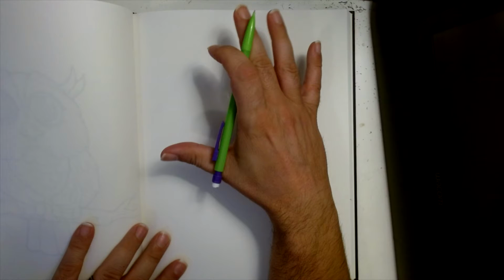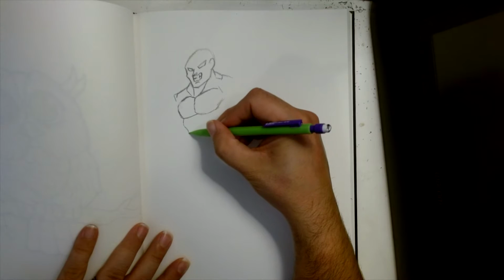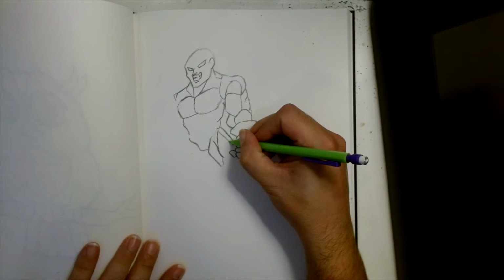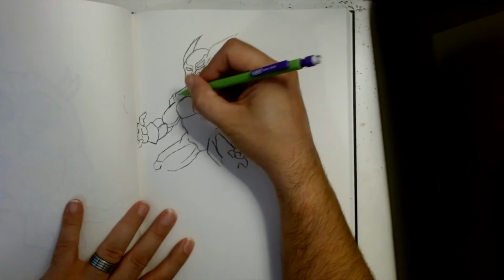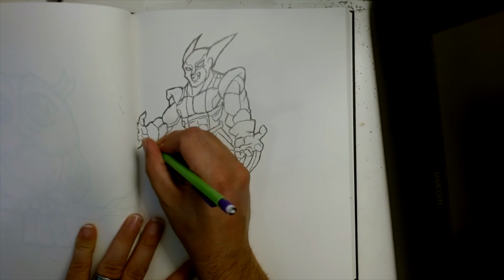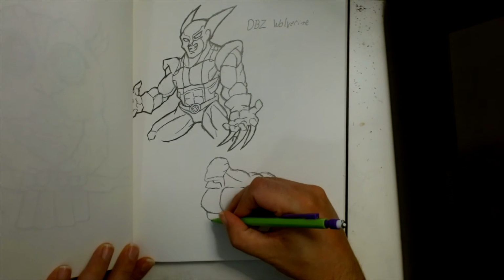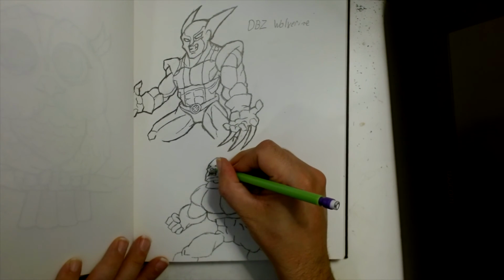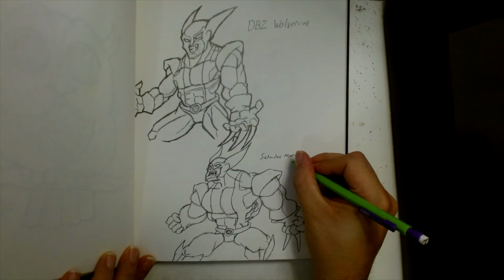Fun Draw Friday - Drawing Wolverine in Different Art Styles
In this Fun Draw Friday video we will be drawing Wolverine in Different art styles.